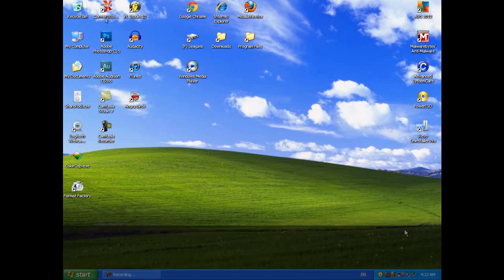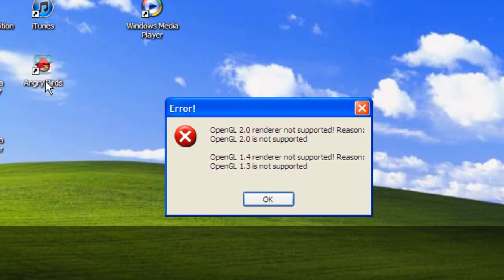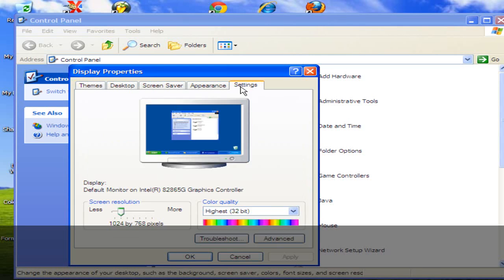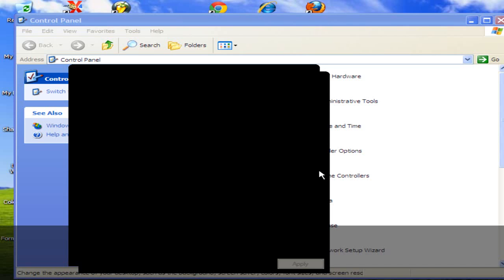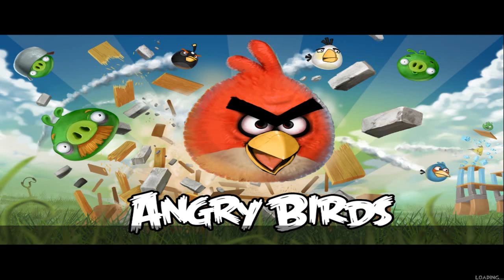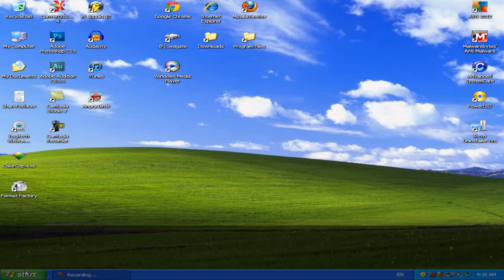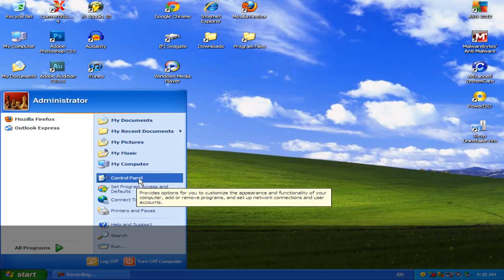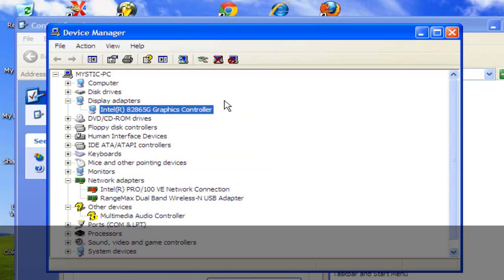Angry Birds OpenGL 2.0 Error Fix For Windows XP & 7 [Revised]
Here are several fixes for the OpenGL 2.0 Error for Windows XP and Windows 7.

-Boost Hardware acceleration.
-Update video drivers in Device Manager.
-Troubleshoot compatibility to Windows XP SP2 for Windows 7 Users.
-Make sure computer meets Angry Birds specs:

- Operating System: Windows ® XP / Vista / Windows ® 7
- Processor: 2GHz
- Memory: 512 MB
- Video: 3D-graphics card compatible with DirectX, 128 MB
- Sound Card: Sound device compatible with DirectX ® 9.0c
- Free space on hard disk: 45.2 MB

Windows 7 Users Device Manger:
Control Panel
System and Security
Under "System" click on Device Manager
Display Adapters